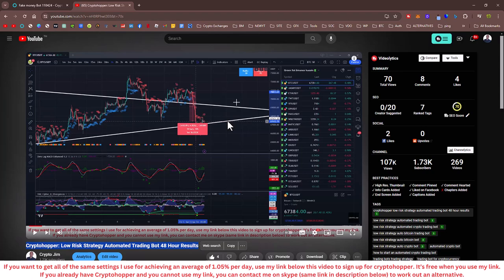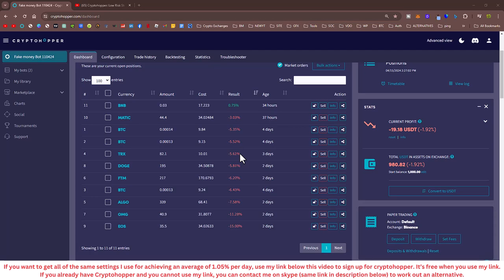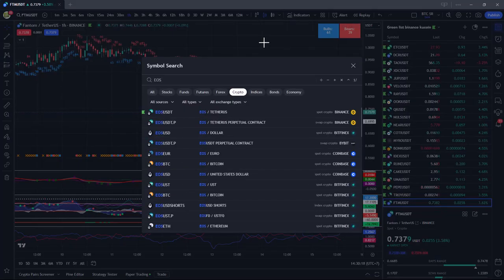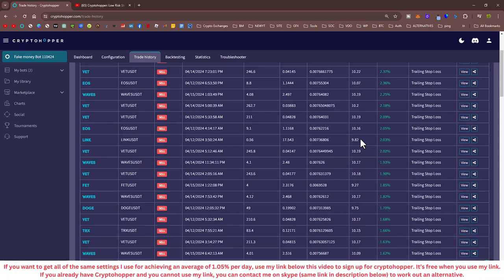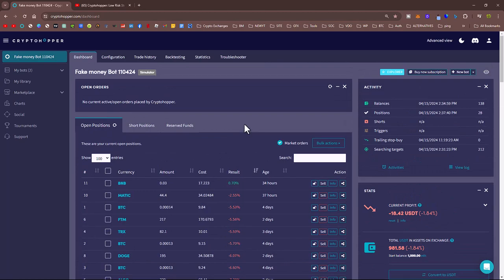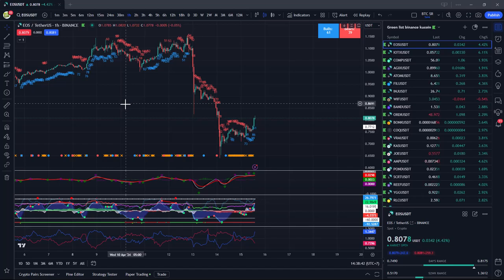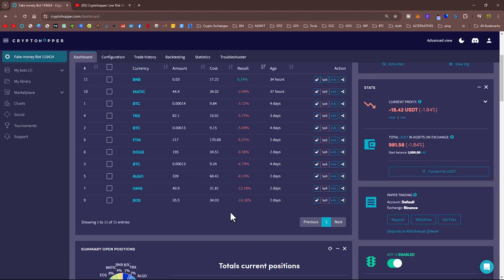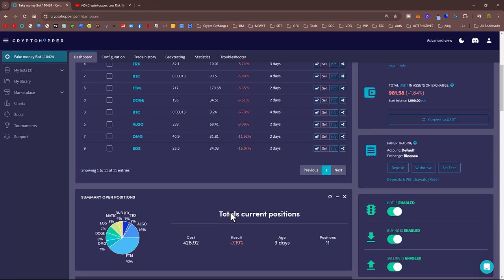Cryptohopper Low Risk Strategy Automated Trading Bot 4 Day Results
For *FREE* Access to My Secret Sauce Videos with Exact Settings, Templates, Signals, Tips and Tricks plus ways to minimize risk, get cryptohopper through my link above. Don't use incognito or ad blockers, they don't allow referrals to be registered.

In this video today I'm sharing my Cryptohopper low risk strategy automated trading bot 4 day results. How well did the bot do over 96 hours of automated trading cryptos?

Cryptohopper is an easy to use automated crypto trading platform that I've been using since 2018.

I have some cool free "secret sauce" videos that walk you through how to set up your bot for profits. It's available only to those who sign up to cryptohopper via my link here in the description.

Get cryptohopper through my link above (or below) to qualify for my secret sauce videos which contain all of my settings, tweaks, signals, templates and top advice that I'm going to be giving you so you can avoid the mistakes I made myself. (You should do better than me if you learn from my mistakes.)

It's the one I am using and you will not get similar results with other plans. If possible, go for the Hero subscription, this will allow you trade with 75 different coins instead of 50 coins maximum in the Adventure subscription.

What are you waiting for? Profits are waiting for you. Sooner you get going the sooner you will see the profits rolling in.

If you haven't yet seen video 1 in my Cryptohopper journey, go here. It's my playlist containing all my cryptohopper videos since I started. It shows how I went from $630 to $25,000 in the last bull run. I expect to do even better this new bull run. Oh yes.

I am not responsible for your financial decisions. When trading cryptocurrencies you can lose money or you could make money. All trading carries risk. Only trade with money you're not afraid of losing. Don't remortgage your house or take out loans to get money for trading. Don't sell your granny, either.